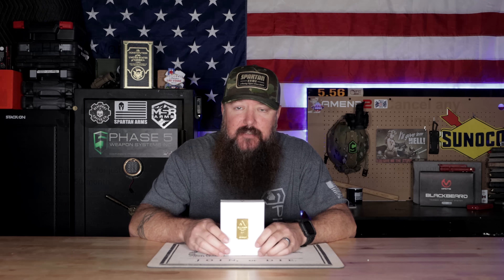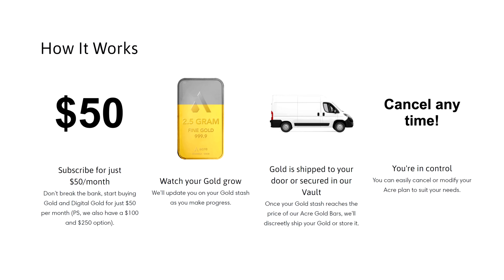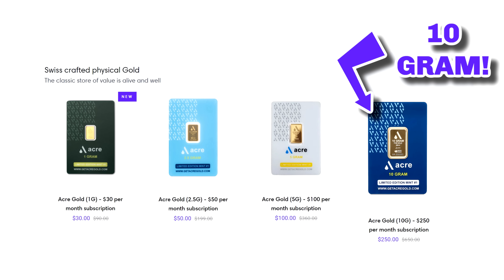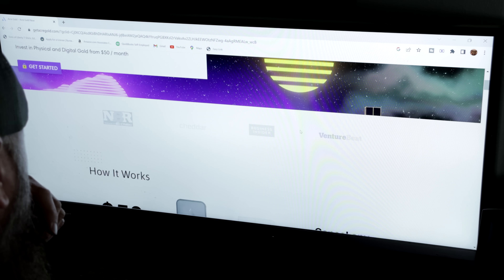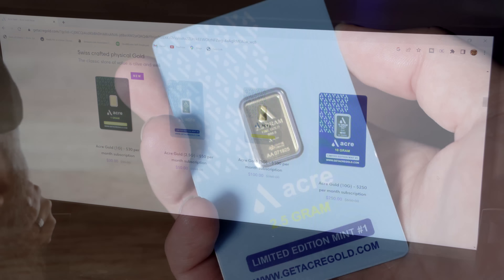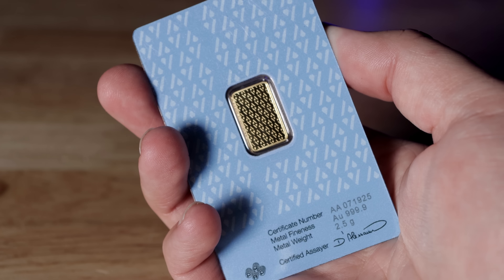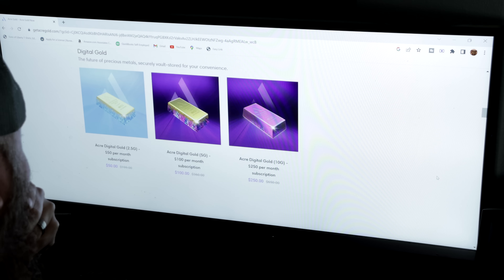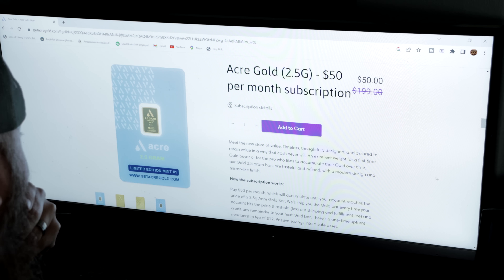Ban On Semi Auto's Is Here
The President at a recent seemed to suggest we need to ban semi automatics.

DO NOT try anything you see in this video at home.  All work should be performed by a trained professional.  Imitation or the use of anything demonstrated in my videos is done AT YOUR OWN RISK. .These videos are free to watch and if anyone attempts to charge for this video notify us immediately